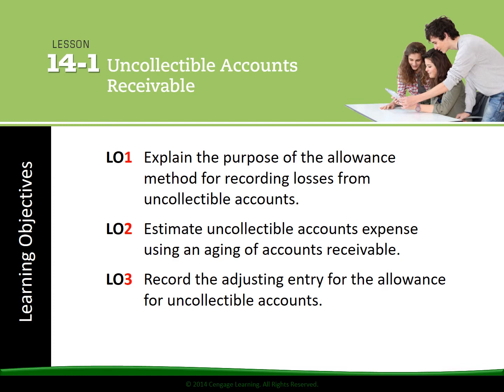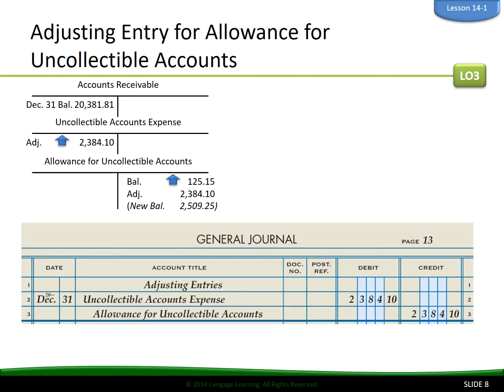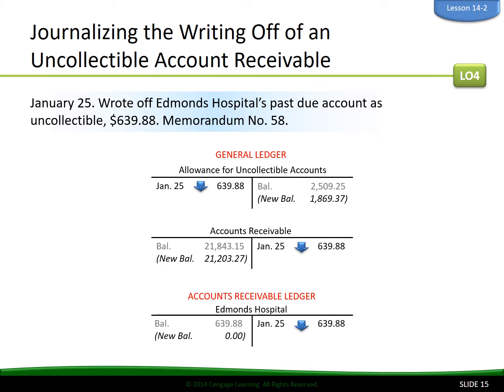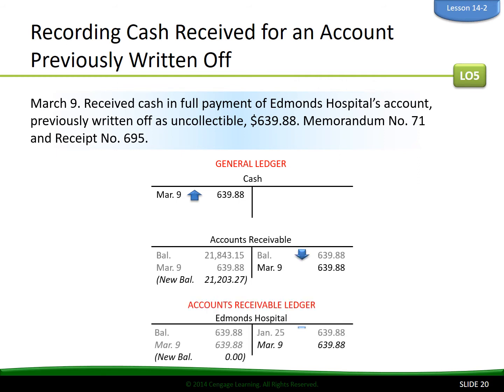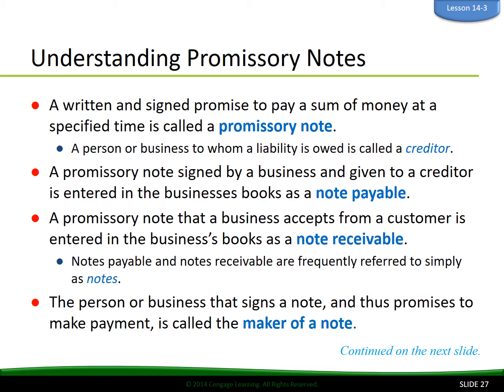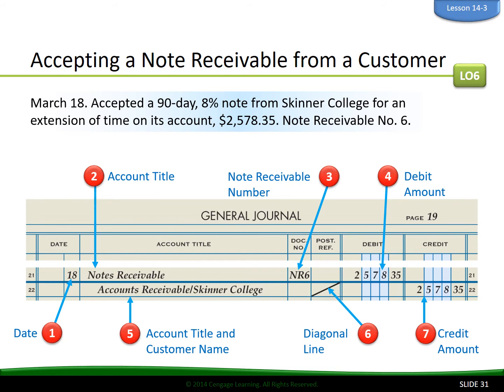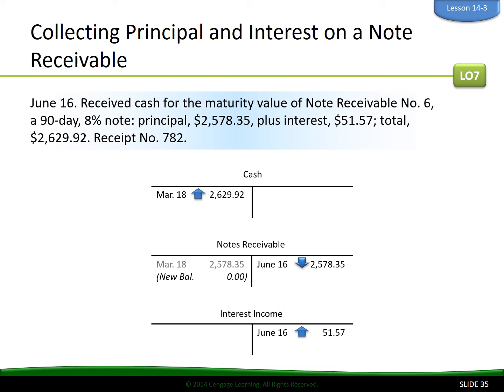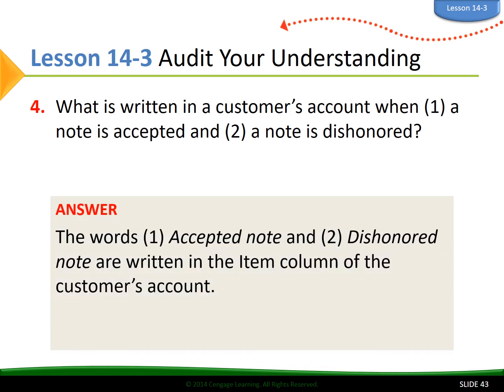RHS - Accounting - Chapter 14 Lecture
This covers chapter 14 for accounting.